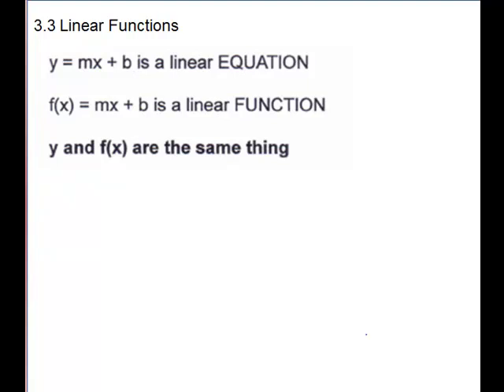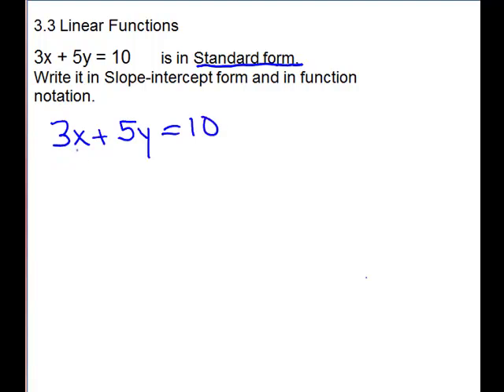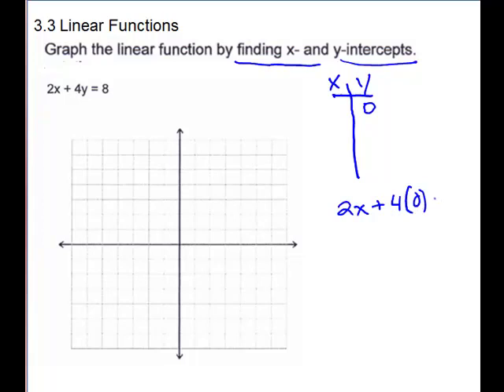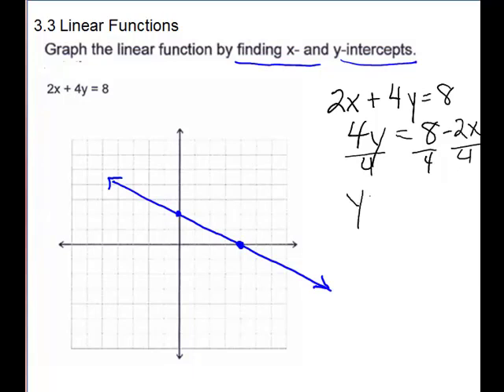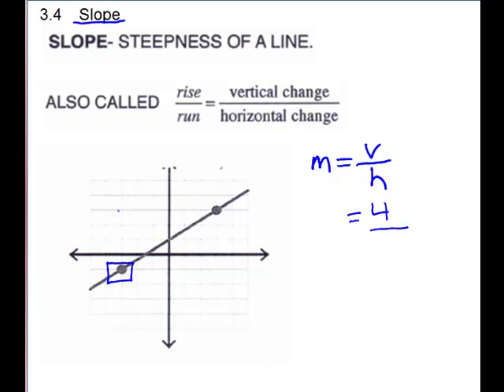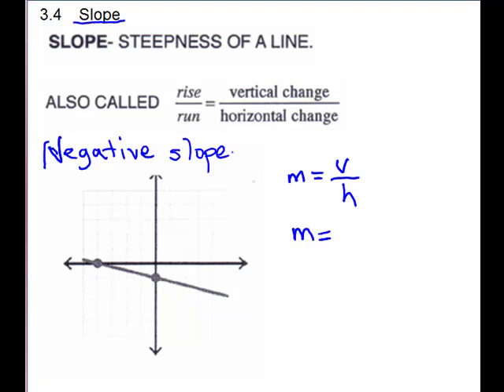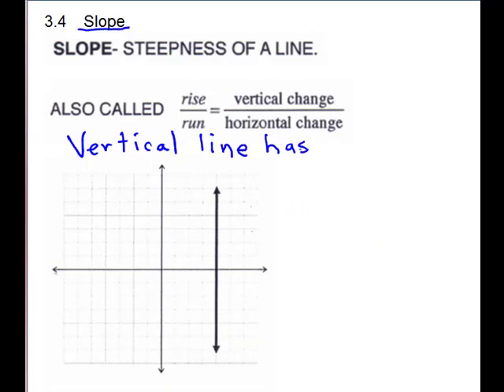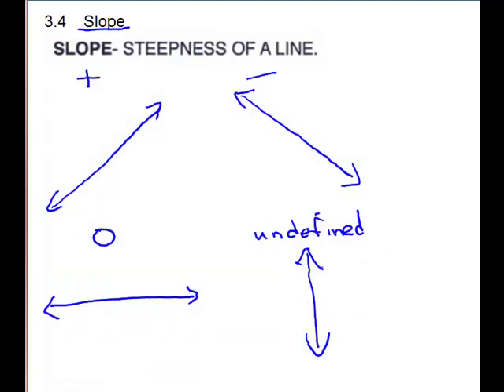MAT 1033 Section 3.3 and 3.4